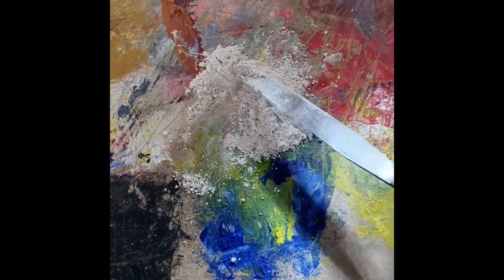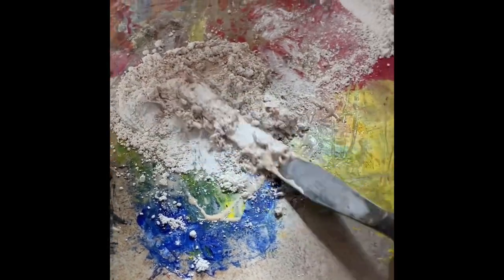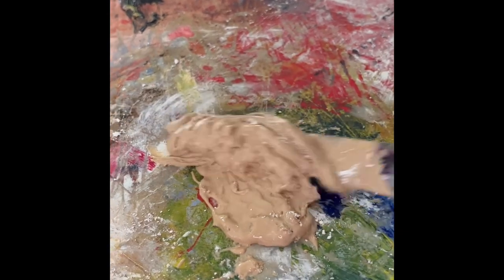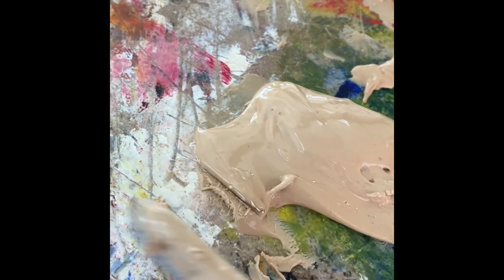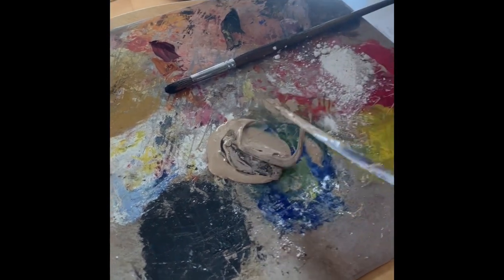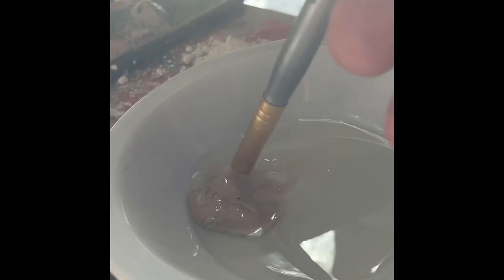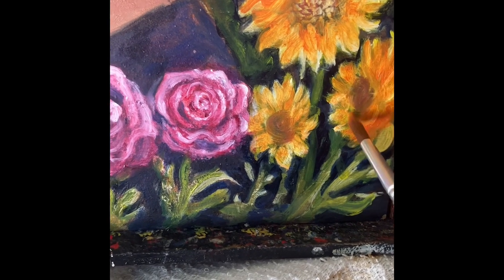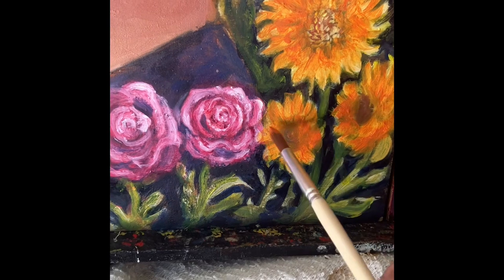PART 1 : MAKING , USING CGM - CSO GLAIR MEDIUM -safe oil painting- CSO VELASQUEZ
CHM - CSO GLAIR MEDIUM,  the new (10-2-23) alternate CSO medium . This video teaches (1) making CSO (2) making GPM (3) making CGM (4) making and applying the new wonder oil out medium